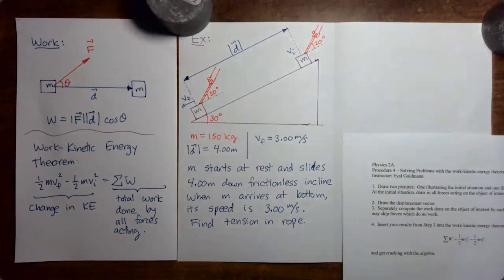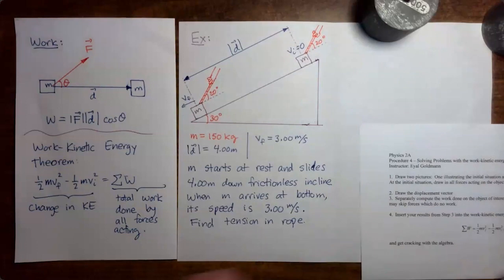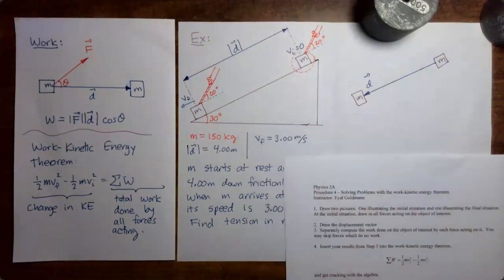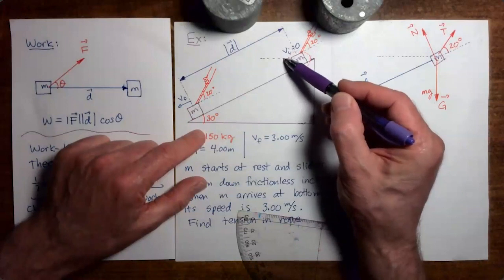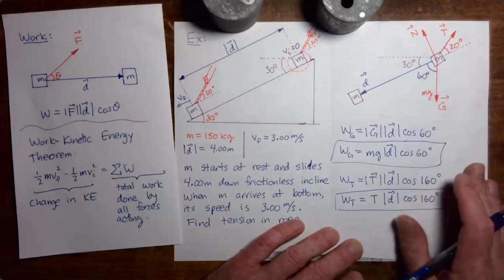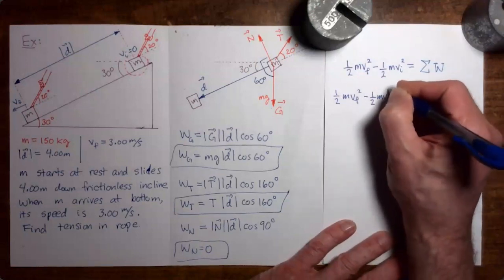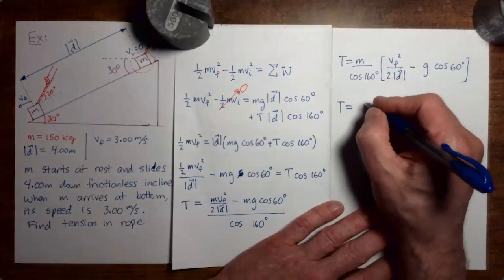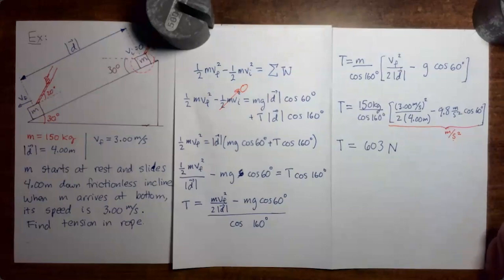Work and Energy Part 1: Video 5 - Second Example Problem Using the Work-Kinetic Energy Theorem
Example problem in which the work-kinetic energy theorem is used to analyze a mass moving along an incline.